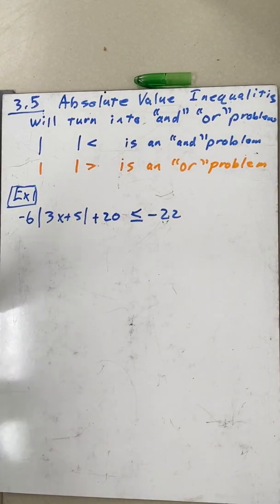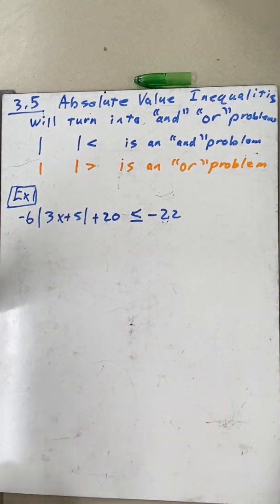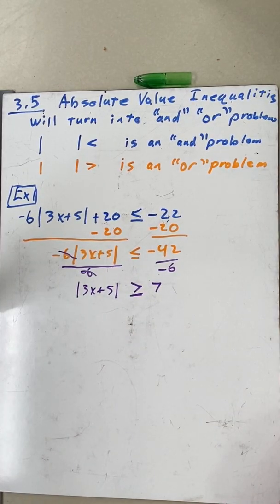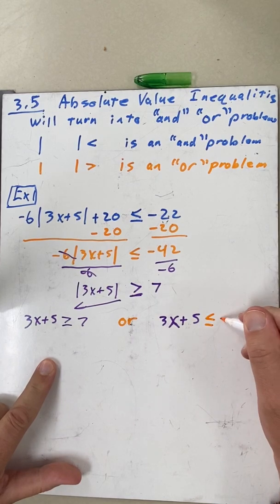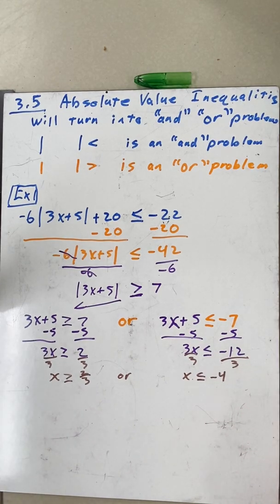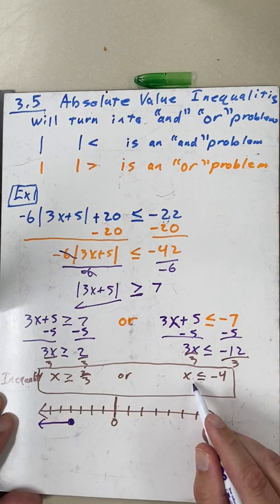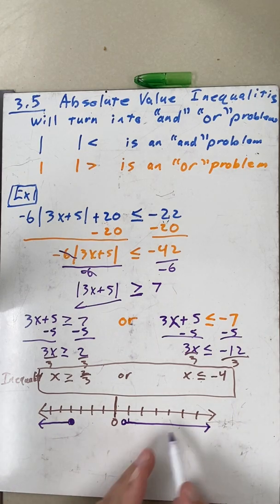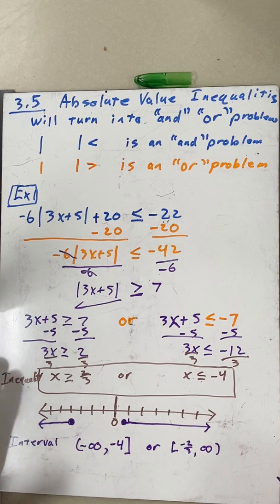3 5 Solving Absolute Value Inequalities